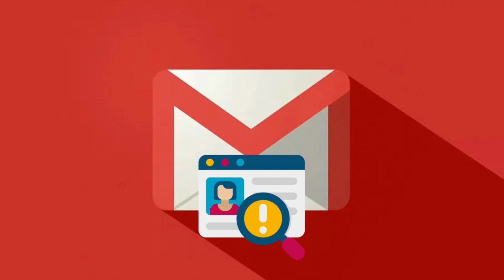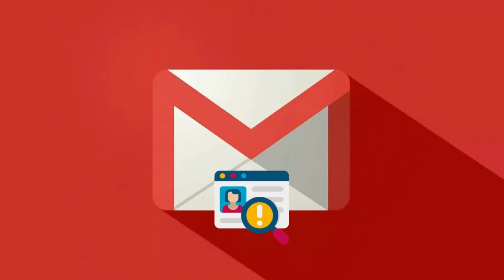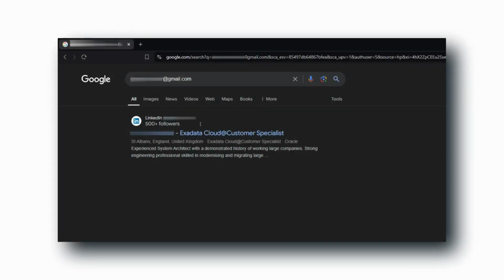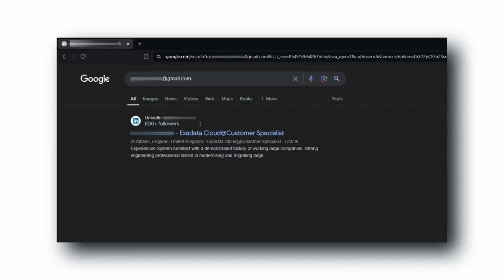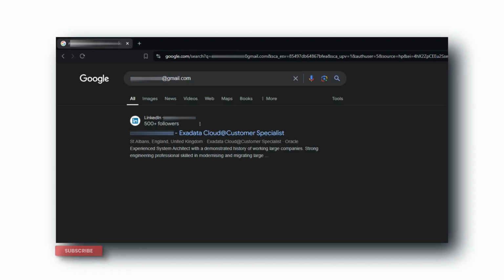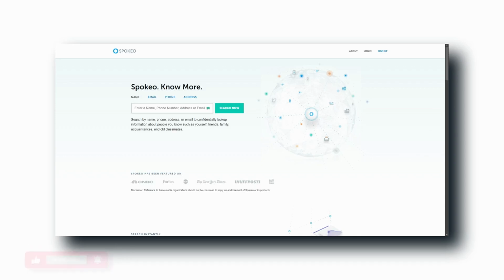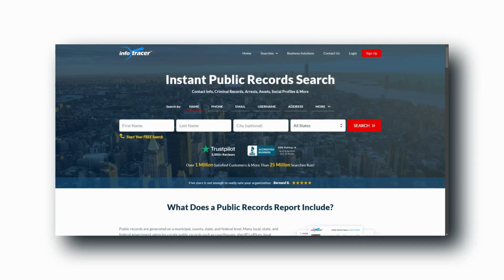How to Find the Owner of Gmail Address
Learn how to find the owner of a Gmail address in this comprehensive guide. Whether you're trying to track the location of a Gmail account or recover your own Gmail account, this tutorial will provide you with the steps you need.

In this video, you'll discover how to track the location of a Gmail address, how to trace an email address, and various methods to find the Gmail of a YouTube channel.

Timestamps:
0:00 Introduction
0:12 Step 1: Understanding Gmail Privacy
0:28 Step 2: Tracking Location of Gmail Address
0:50 Step 3: Recovering Your Gmail Account